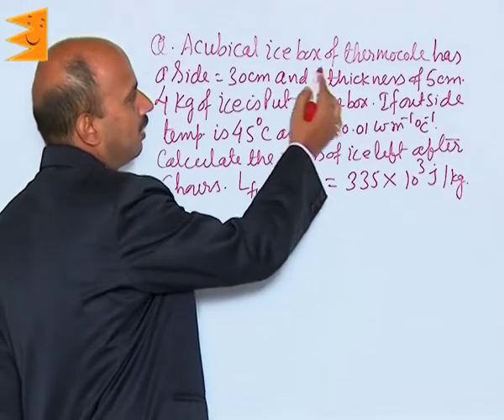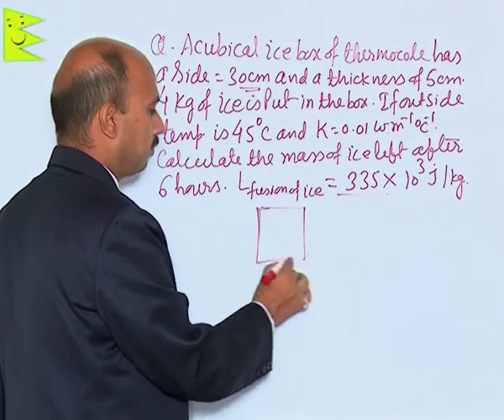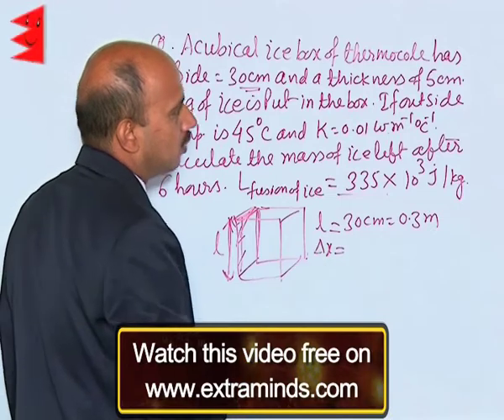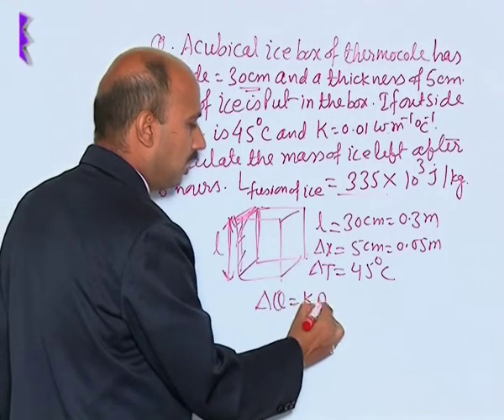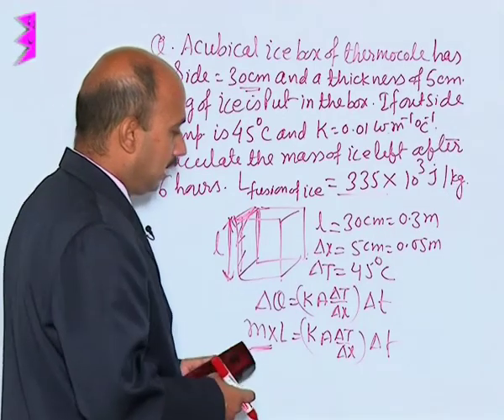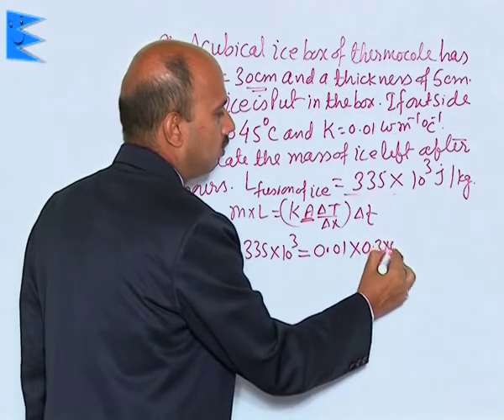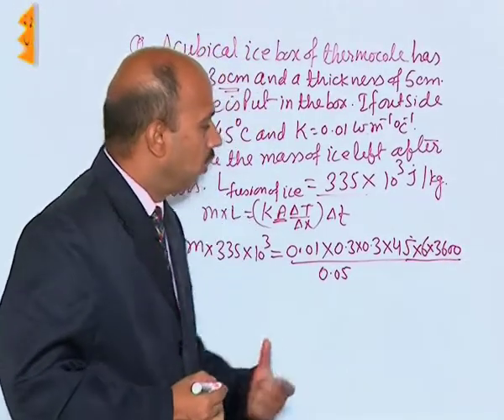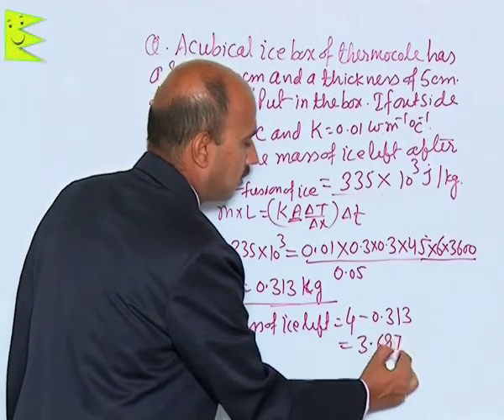CBSE Class 11 Physics Thermal Properties of Matter Numerical on Thermal Conductivity |Extraminds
Topic: Numerical on Thermal Conductivity
Extraminds